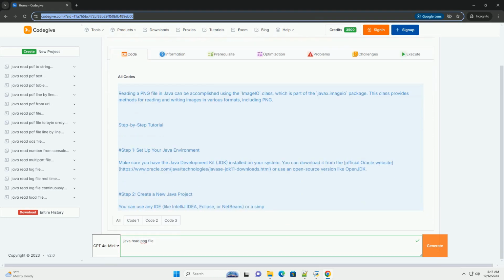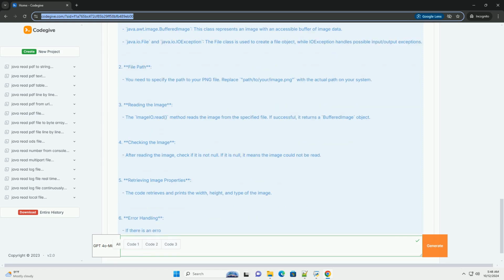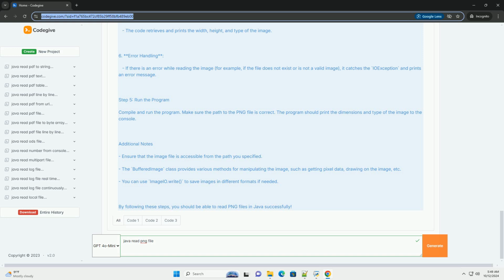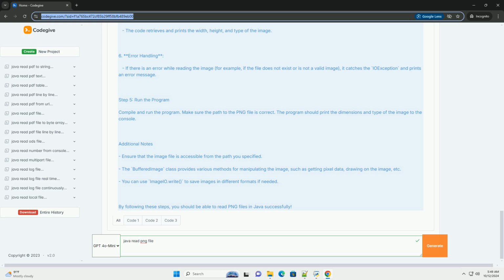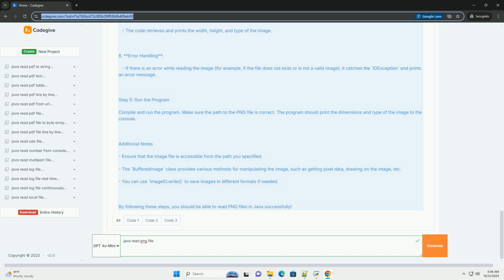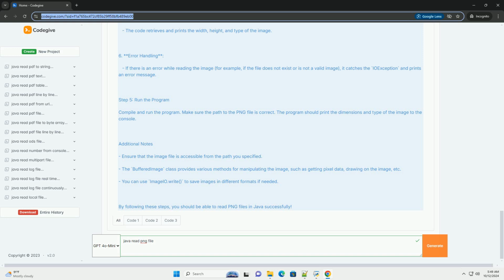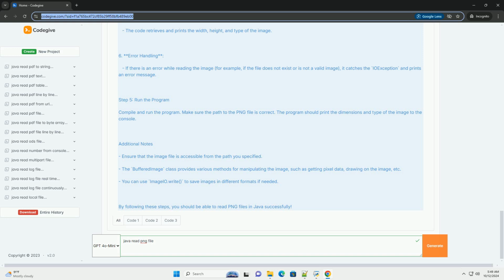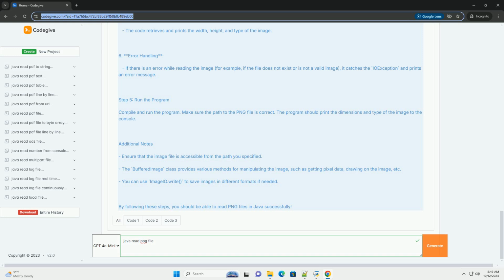java read png file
reading a png file in java can be accomplished using the `imageio` class, which is part of the `javax.imageio` package. this class provides methods for reading and writing images in various formats, including png.

### step-by-step tutorial

step 1: set up your java environment
make sure you have the java development kit (jdk) installed on your system. you can download it from the [official oracle website] or use an open-source version like openjdk.

step 2: create a new java project
you can use any ide (like intellij idea, eclipse, or netbeans) or a simple text editor to write your java code. create a new java project.

step 3: write the code to read a png file
here is a simple example that demonstrates how to read a png file using java. the code will read the image and display some basic information about it.

1. **import statements**:
   - `javax.imageio.imageio`: this class contains static methods for reading and writing images.
   - `java.awt.image.bufferedimage`: this class represents an image with an accessible buffer of image data.
   - `java.io.file` and `java.io.ioexception`: the file class is used to create a file object, while ioexception handles possible input/output exceptions.

2. **file path**:
   - you need to specify the path to your png file. replace `"path/to/your/image.png"` with the actual path on your system.

3. **reading the image**:
   - the `imageio.read()` method reads the image from the specified file. if successful, it returns a `bufferedimage` object.

4. **checking the image**:
   - after reading the image, check if it is not null. if it is null, it means the image could not be read.

5. **retrieving image properties**:
   - the code retrieves and prints the width, height, and type of the image.

6. **error handling**:
   - if there is an error while reading the image (for example, if the file does not exist ...

python file
python javascript
python javascript library
python javatpoint
python java
python javadoc
python javalang